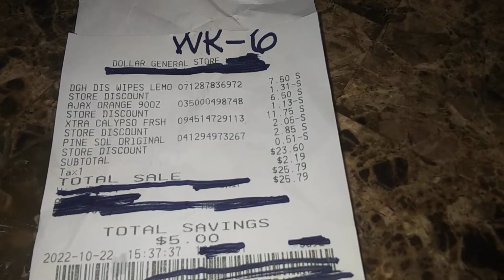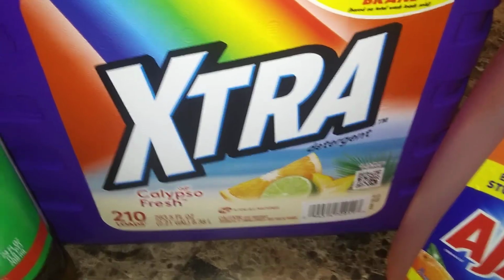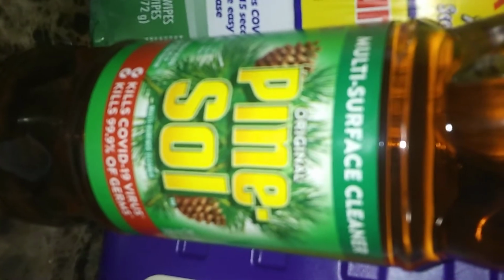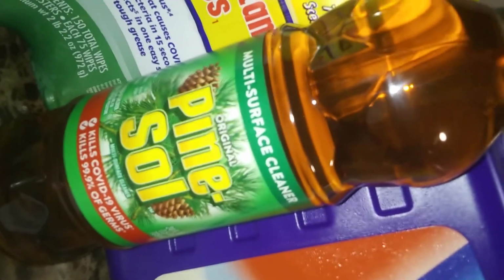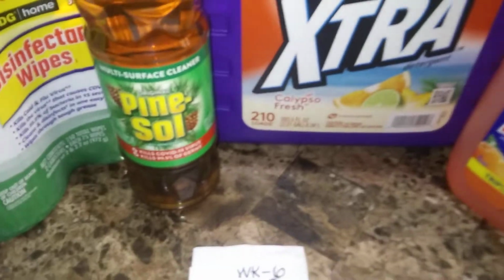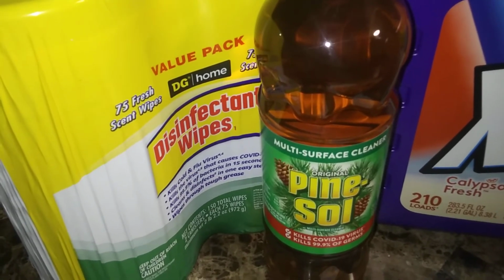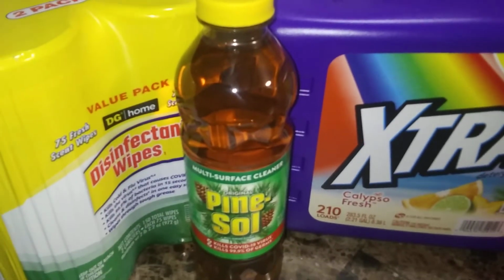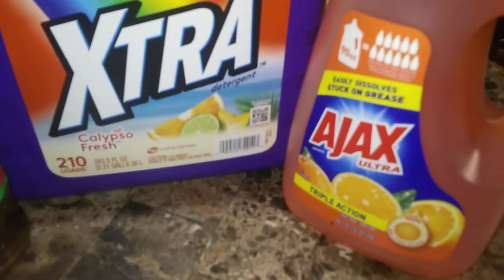Week 6 / 6 Week $25. Stock your Pantry Challenge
Week 6 Stock your Pantry from a budget or low income. Helping others learn different ways and strategies on how to do this.
Keep prepping and preparing ! 😊
Get the foods that your family enjoys.
Keep some odd ball stuff for bartering.

Week 7 is a Bonus and A visual of what the 6wk preps looks like. It's quite amazing at just how it all adds up on even a small $25 budget. 👍😊